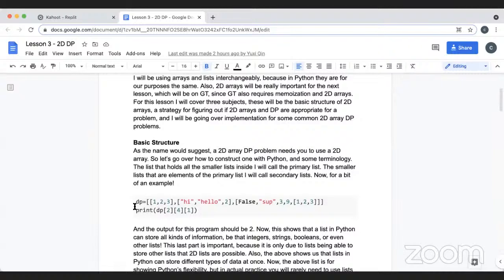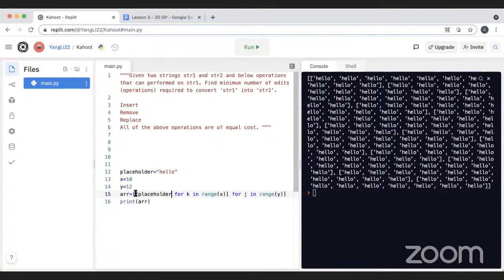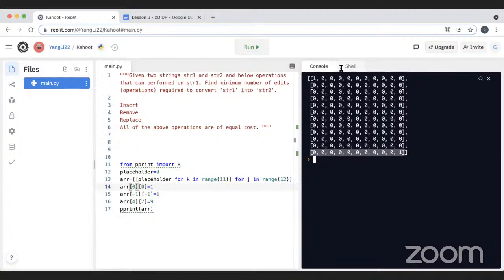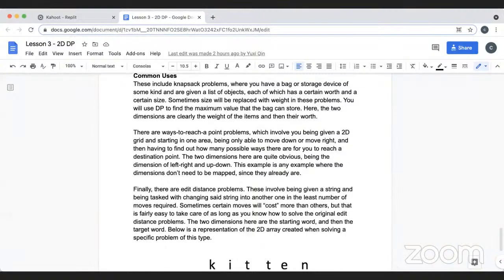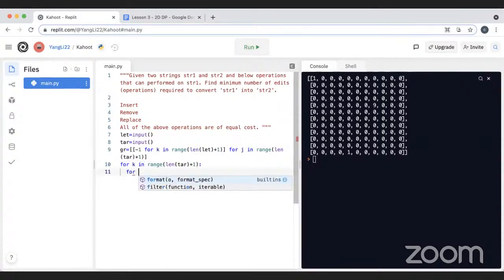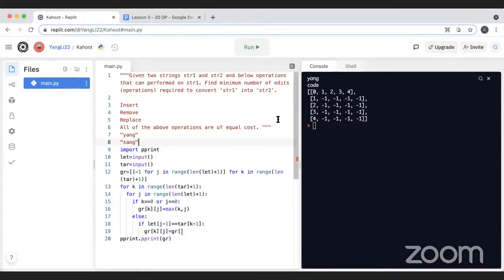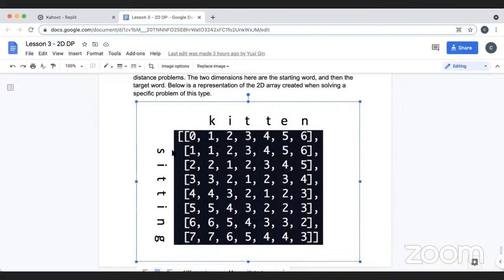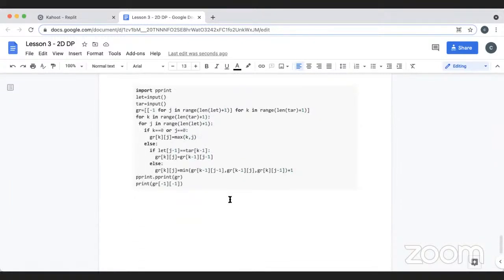7WC Algorithms - Intro to 2D Dynamic Programming